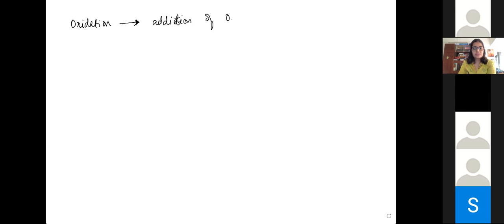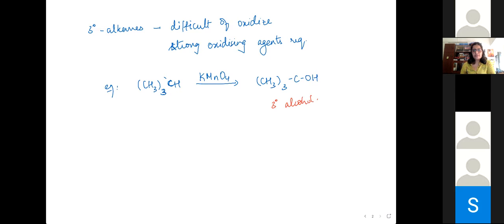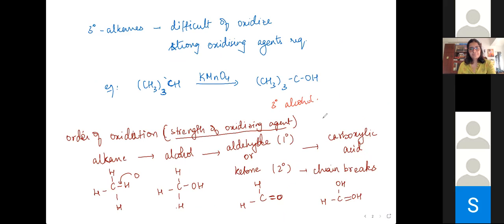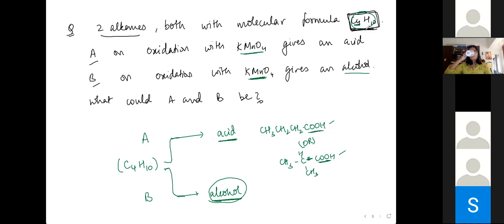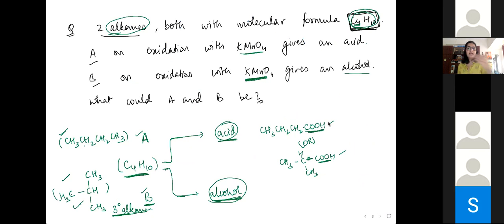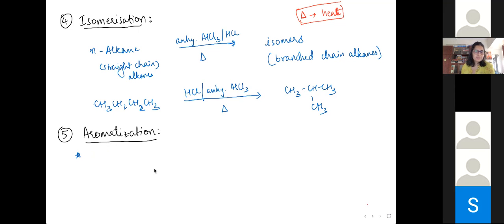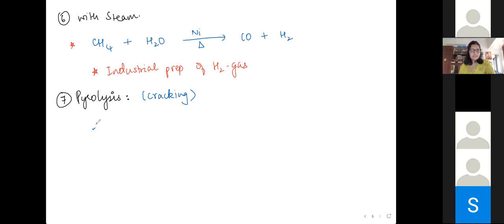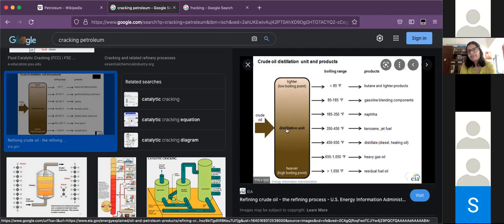Grade 11 - Hydrocarbons III [Alkanes - Properties + Alkenes Intro] (2021)